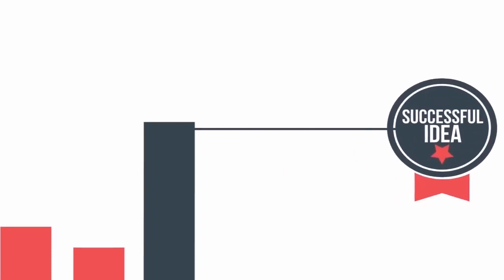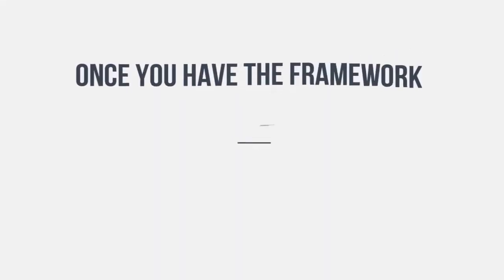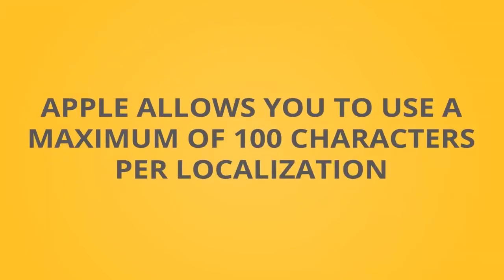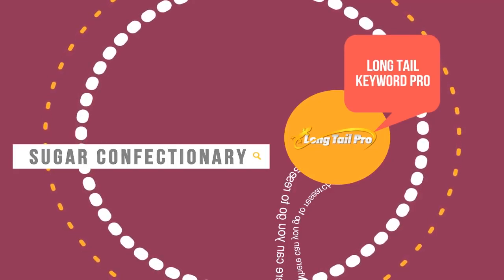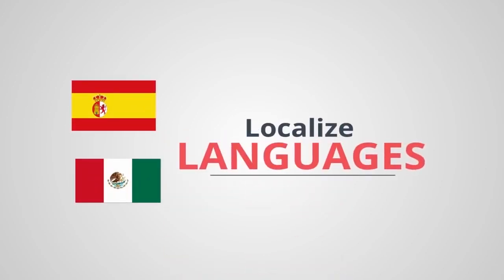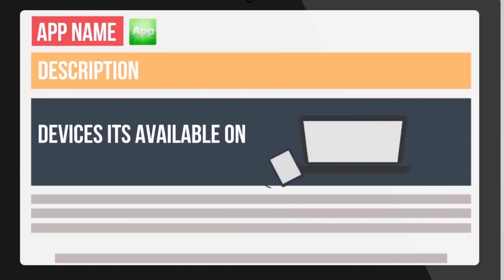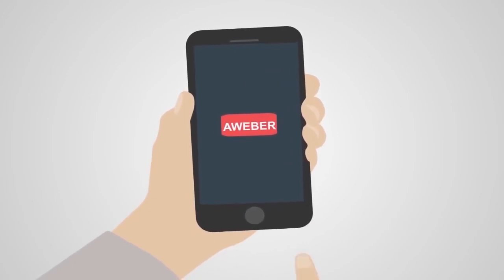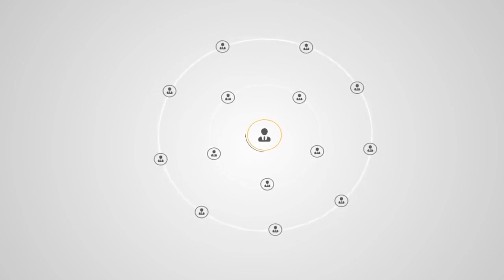How to make app free android apps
Download New Earning App
AMOZON EARN UNLIMITED PAYTM CASH